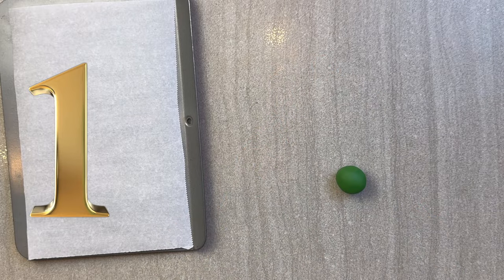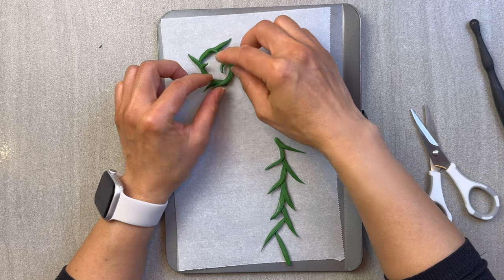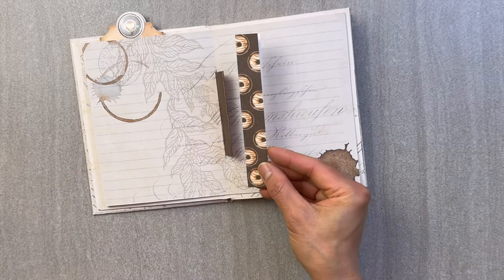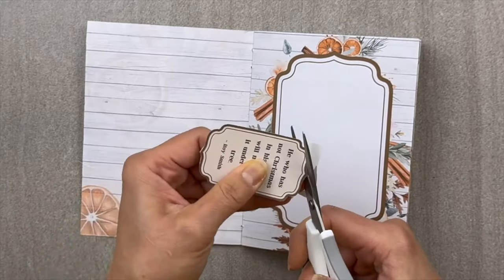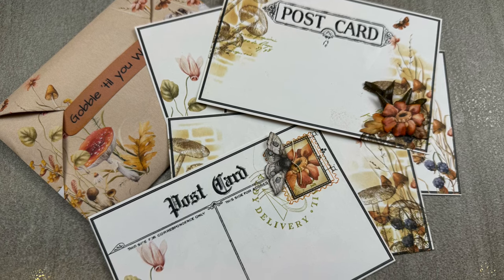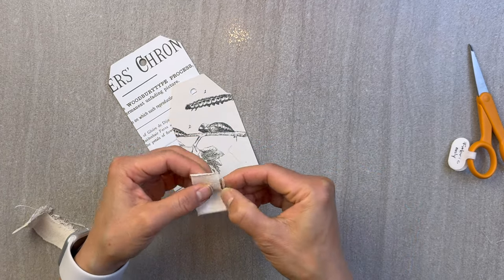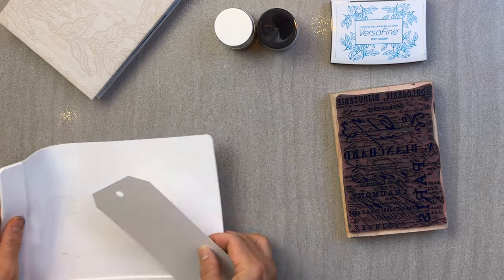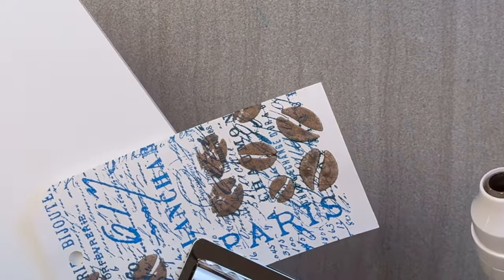Great Scrapbooking Tips and Tricks to Try in 2024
Hello my Paper Peeps!  Check out 8 more great scrapbooking tips and tricks to Try in  2024.  I'll show you what tips and tricks I used this year to jazz up my scrapbook journal.  Have fun with these scrapbooking and journal tips that will take your projects to another level or help you craft with ease.

Featured in this video:
1.  Wreath Supplies:
Sculpey Primo Polymer Clay:

Embossing Glaze
I used Broken China

5.  Distress Spray Stains:
Vintage Photo
Walnut Stain

Foam Dabber

6. Taperology:
Crafting Cloth

8.  Distress Glaze
Texture Paste
Coffee Stencil

Waffles mat